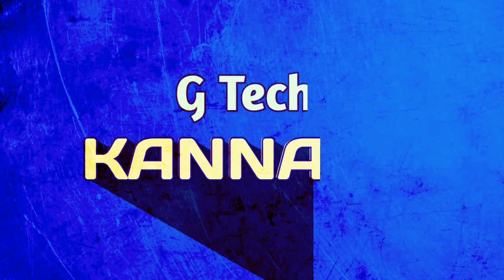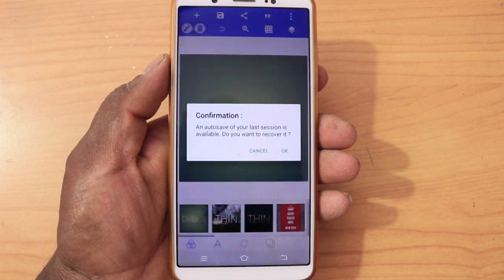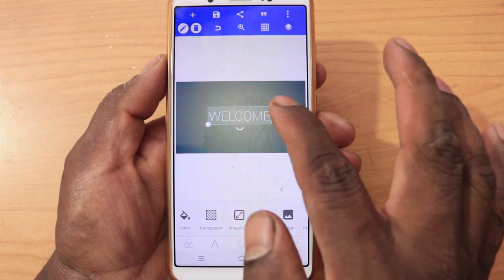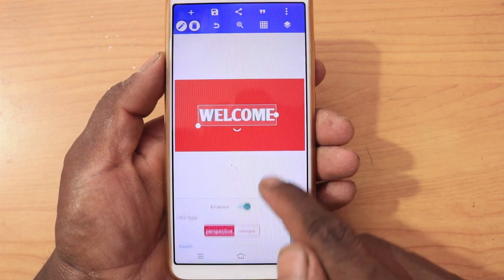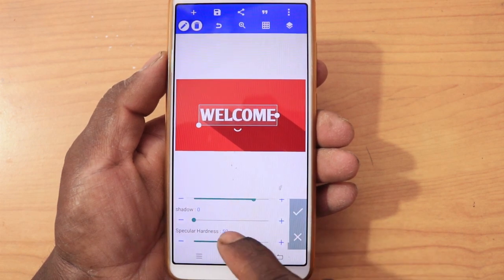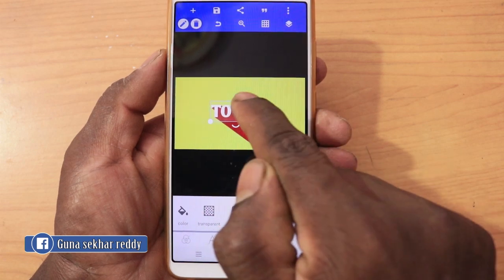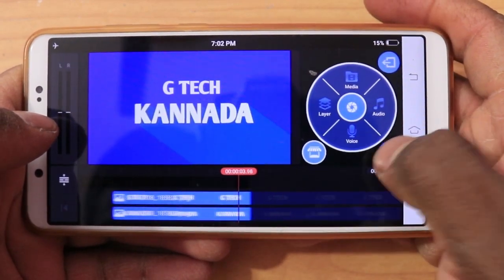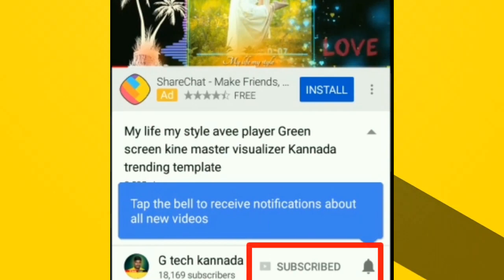Shadow text effect intro create in PixelLab and kine master tutorial in Kannada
hello friends welcome to G tech Kannada